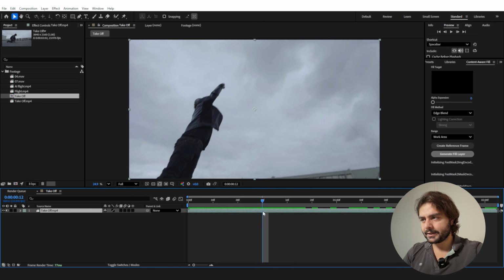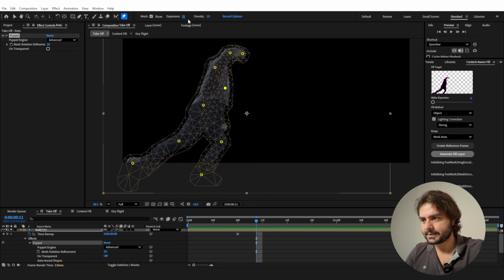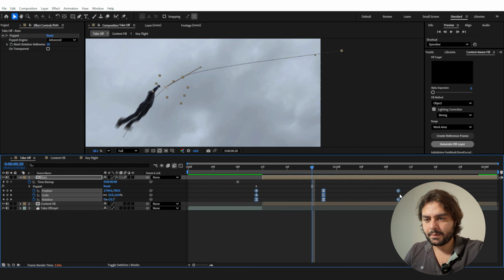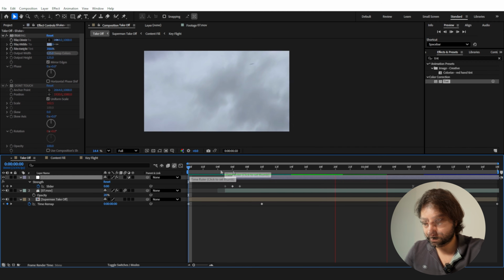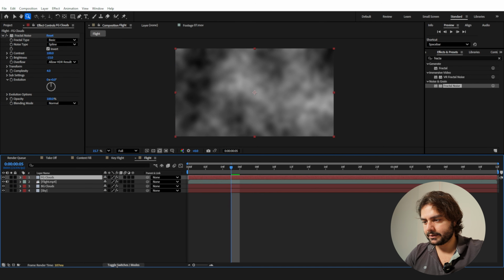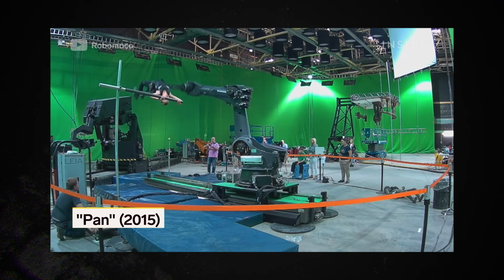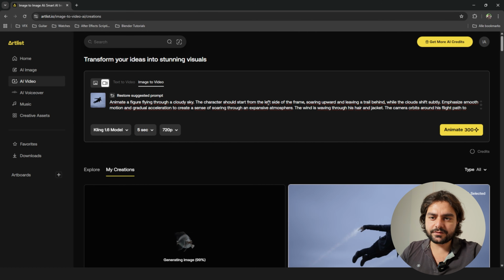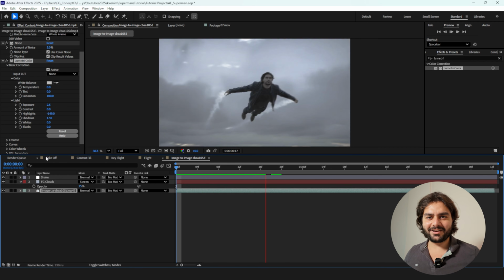Advanced Superman Takeoff - After Effects Tutorial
In this tutorial, I will show you exactly how you can create this advanced superman takeoff effect using Adobe After Effects. You will also get a bonus section on how to create advanced Hollywood level shots at home, without the need of a big budget.